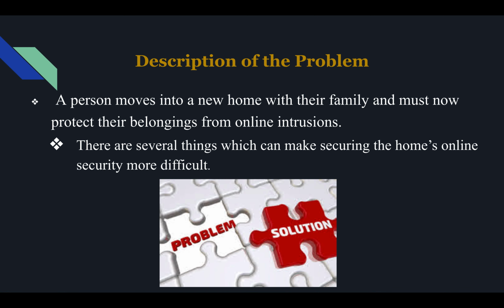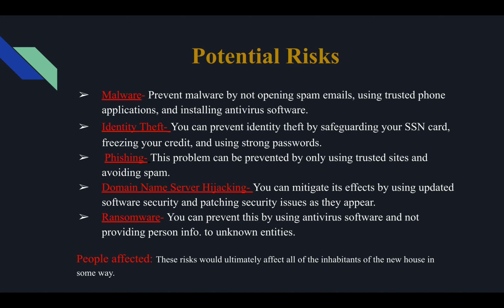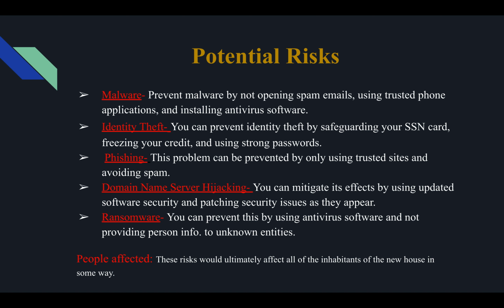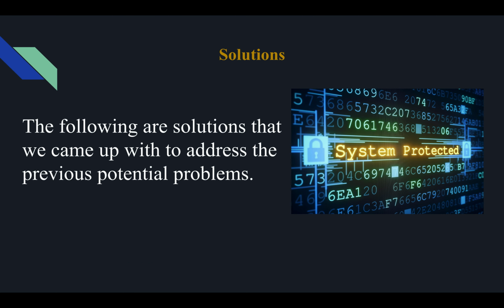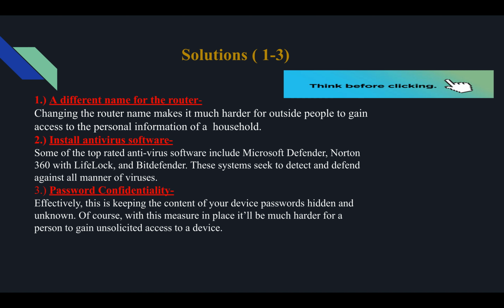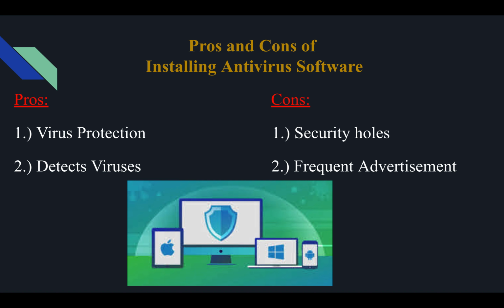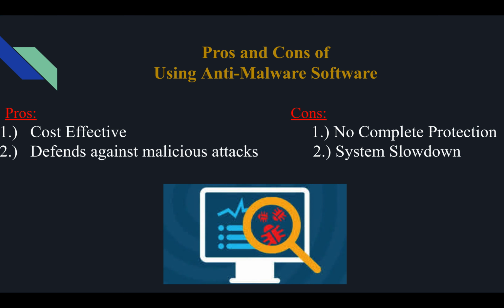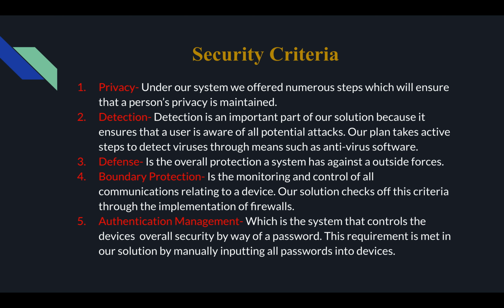QEP Report (T.Lany & S.Anderson)